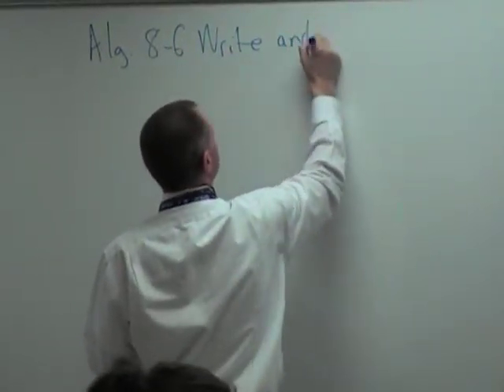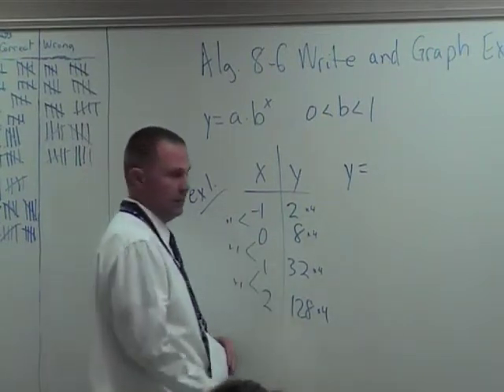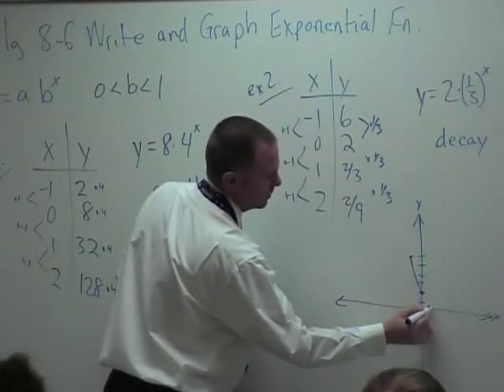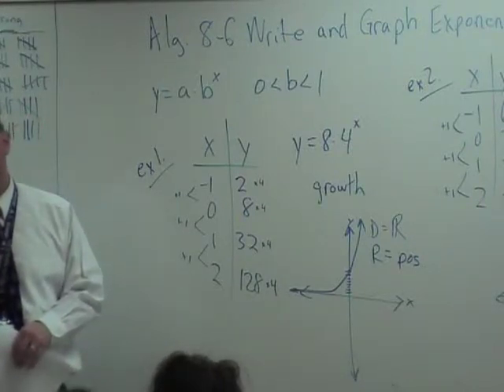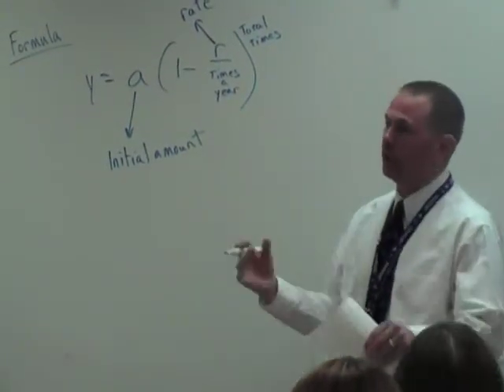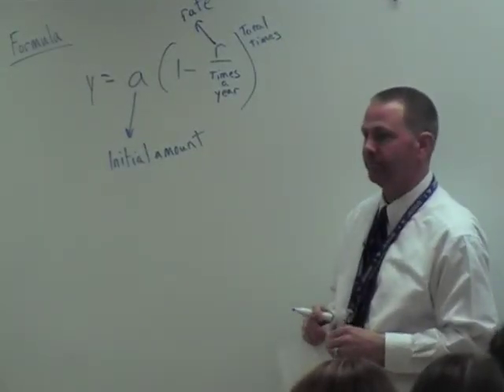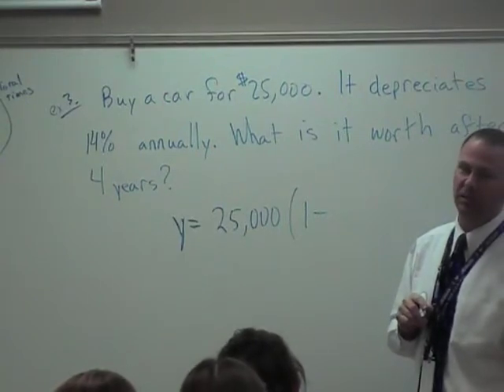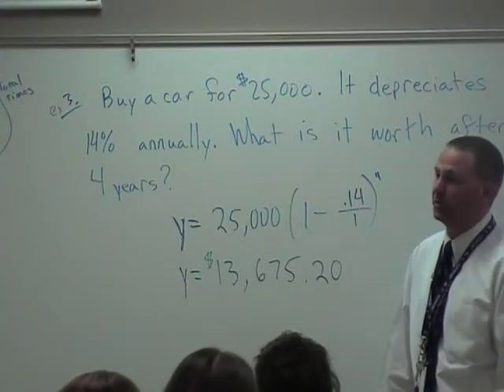Alg 8-6 Write and Graph Exponential Functions decay.MOD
Alg 8-6 Write and Graph Exponential Functions decay